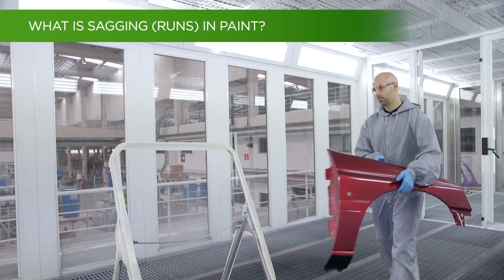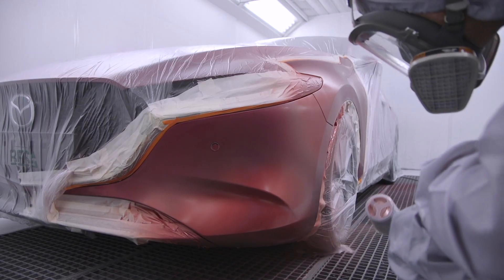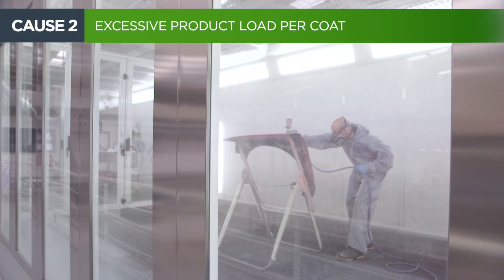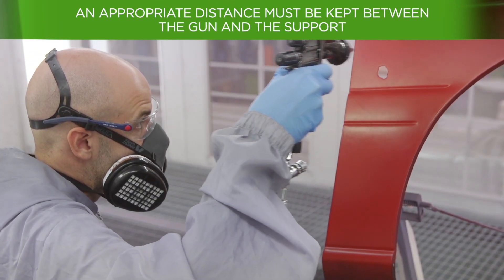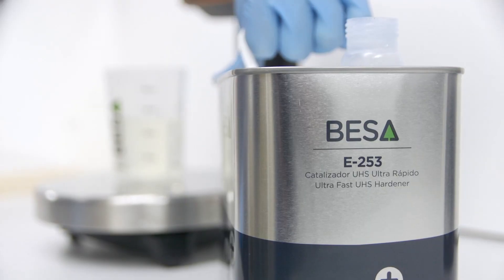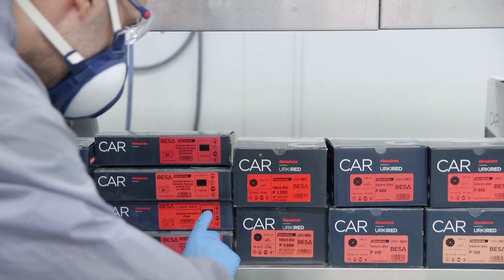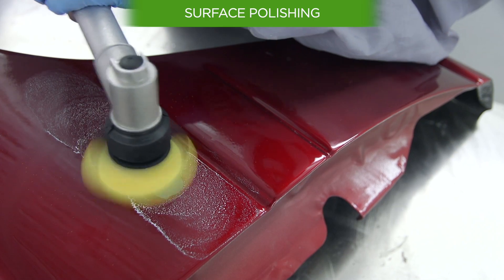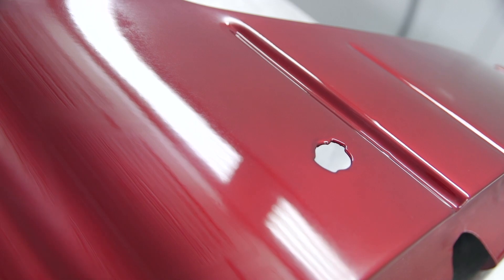🟢 How to Solve Runs or Sags in Refinish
🟢 What causes paint sagging, and which is its possible solution?
Causes and how to prevent the occurrence of sagging
1. Low viscosity in the paint mixture can cause sagging.
To prevent this this, add thinner to the paint mixture according to the specifications provided in the technical data sheet, maintaining a mixture viscosity that is in accordance with the temperature and humidity.
As pointed out, too much paint per coat will influence the appearance of sags.
It is advisable to apply even and uniform coats, trying not to overload the part on every layer.

2. Incorrect adjustment of the coating equipment, either due too low pressure or excessive product flow, can lead to sagging on the surface.
 In addition, it is advisable not to apply the paint too close to the surface.

3. An appropriate distance must be kept between the spray gun and the support for an even distribution of the paint.

For the paint to adhere correctly to the surface and not to sag, respect the waiting time between layers established in the technical data sheet of the product, always taking into account the environmental conditions.

4. The use of heavy or slow solvents in low temperature environments may increase the chances of sagging appearing on the repaired part.
This is why it is important to choose a solvent that suits the type and context of repair.